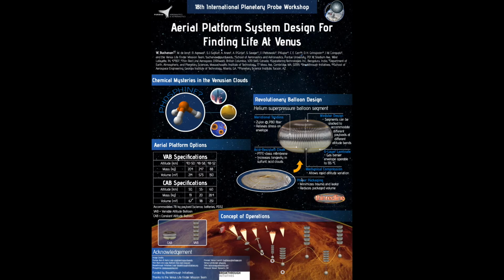Venus Exploration - Weston Buchanan - Aerial Platform System Design For Finding Life At Venus